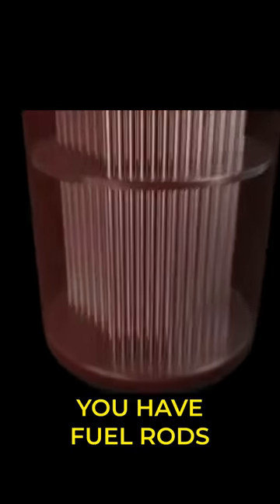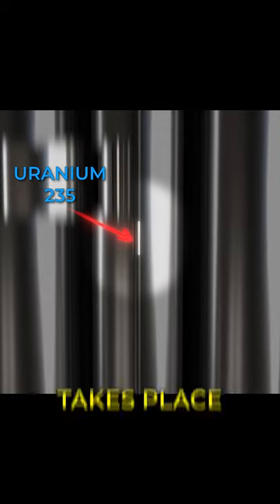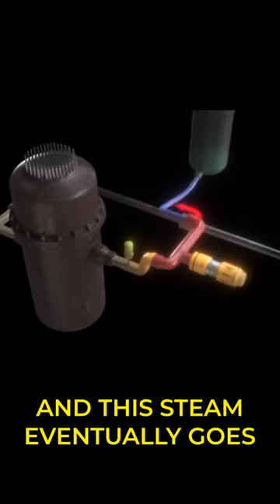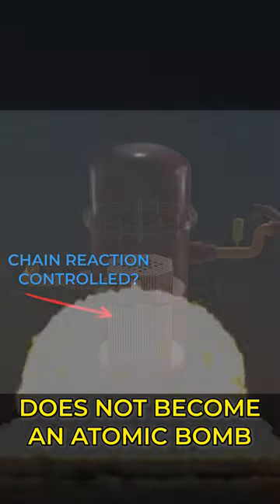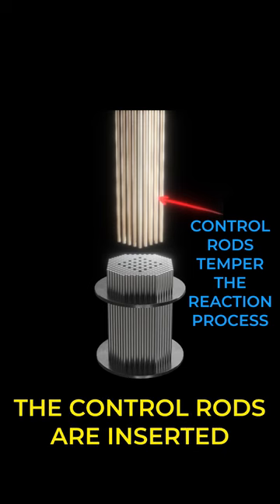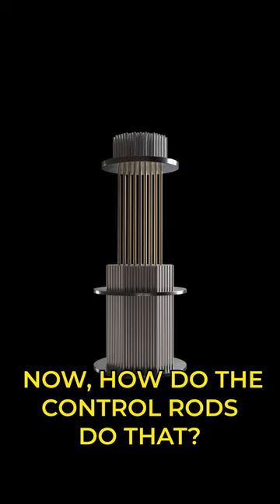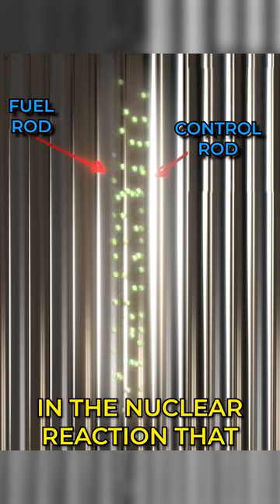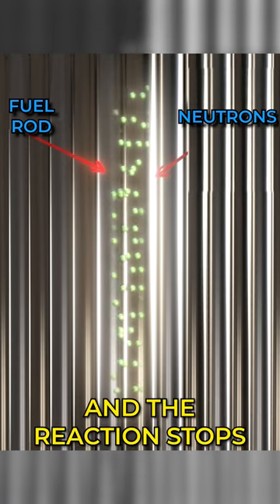How Nuclear Power Plants Control the Fission Chain Reaction